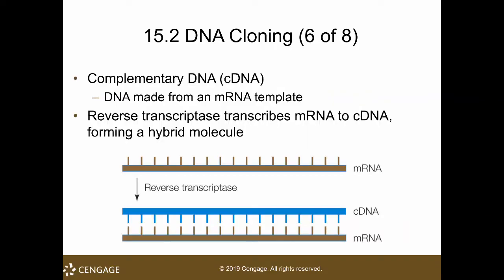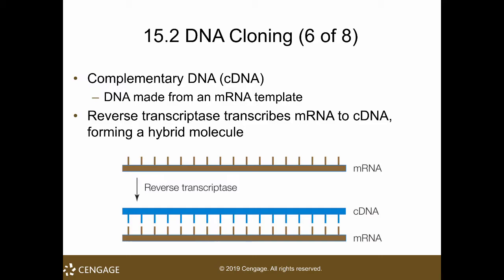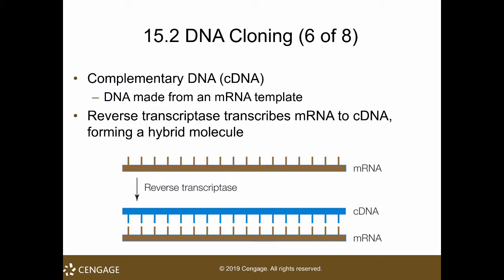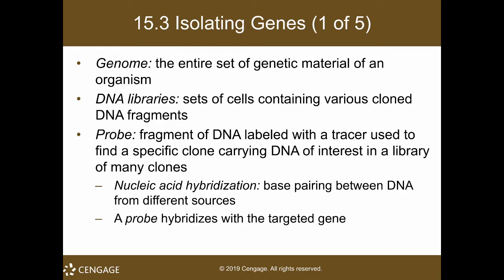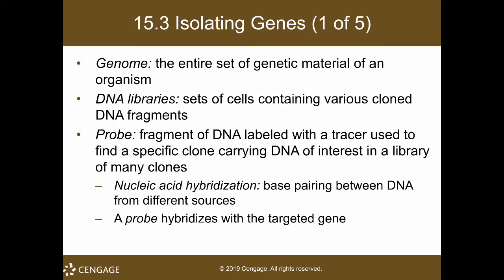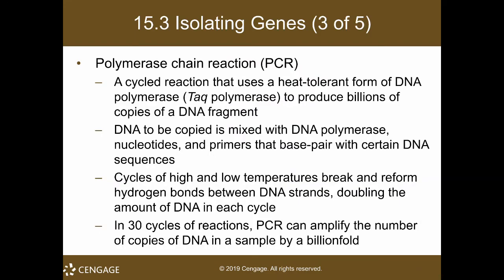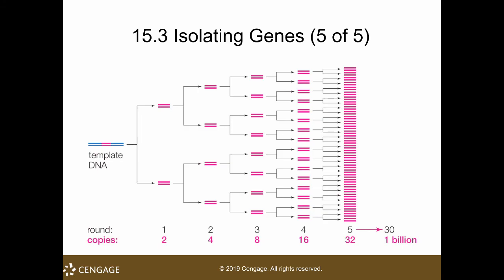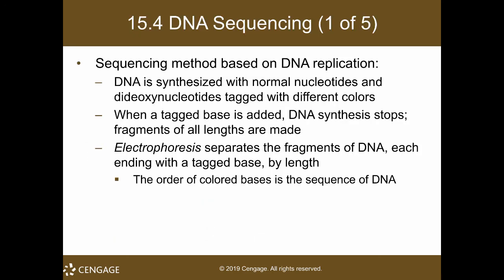Biotech 2.mp4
cdna and pcr